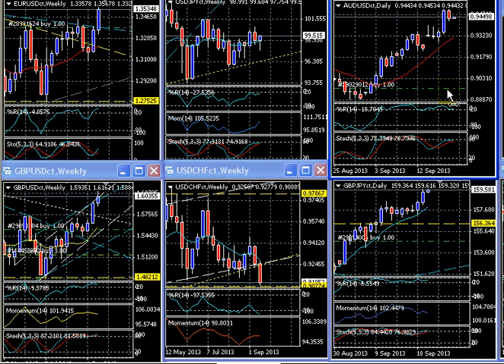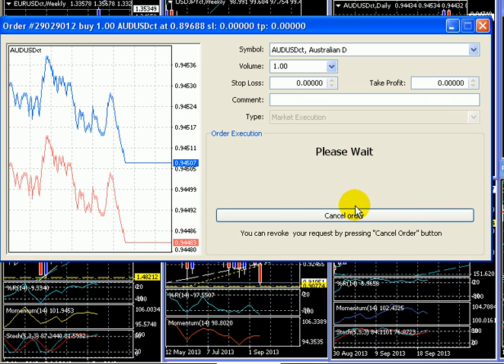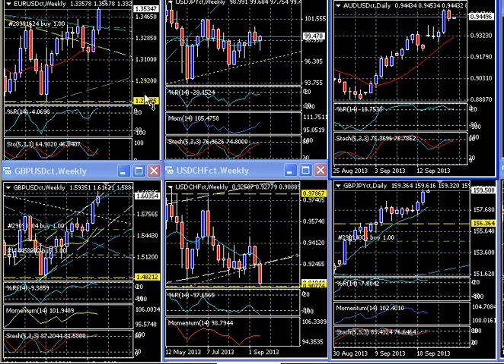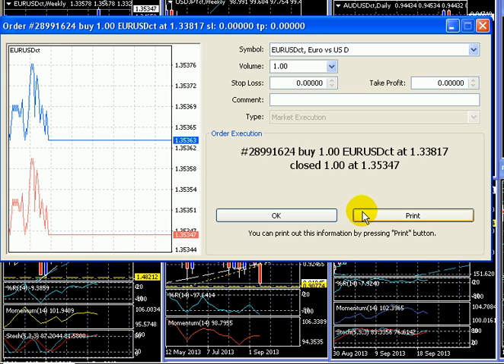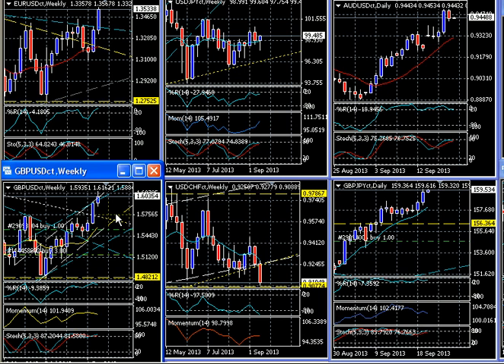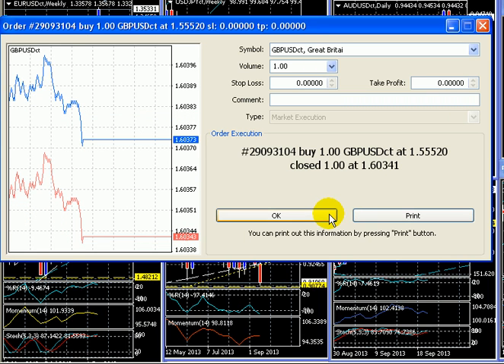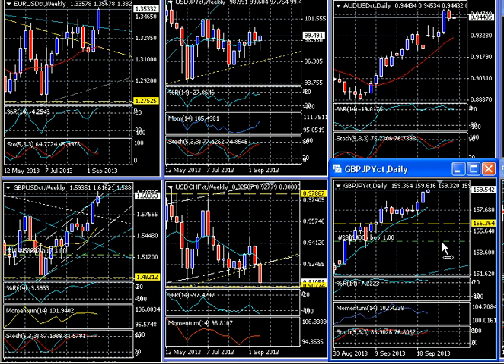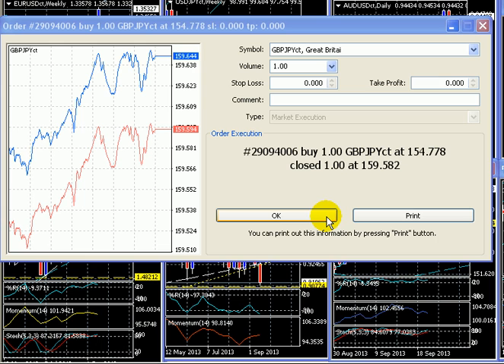Process of Liquidation LIVE 9 19 - GBP AUD EUR GBPJPY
MEGATRADE101.com

This video supports MEGATRADE101.com market view analysis and insights of the major currency pairs from the period covered August to September 20th, 2013.
The trade positions are sequential and likewise follow-through postions have been made prior to the FOMC report dated the 18th of September. Where the huge decline of the USD have weighed heavy on the currency market.

Please refer to our insights and analysis on MegaTrade101.com to have a better understanding on how positions and liquidations were executed. And properly timed within the three major trading sessions of Asia, Europe and the North American trading sessions respectively.